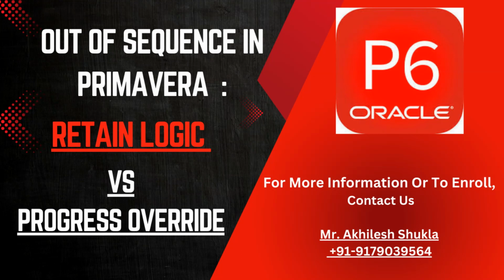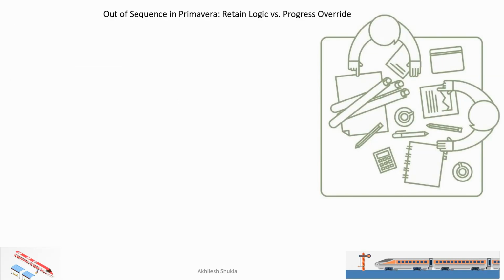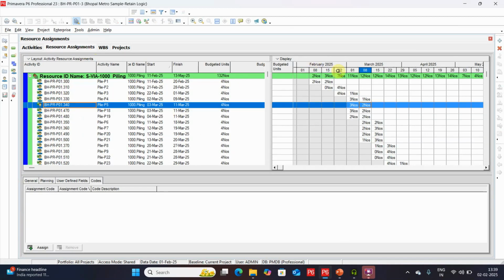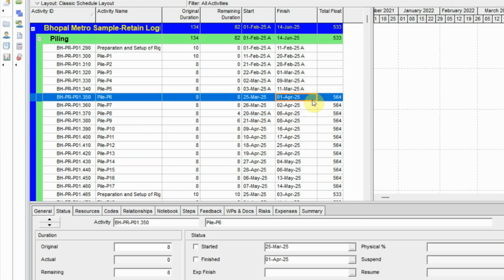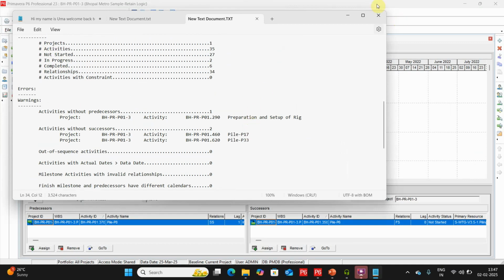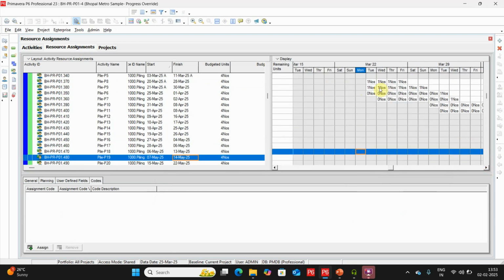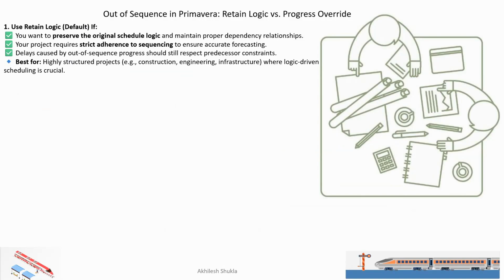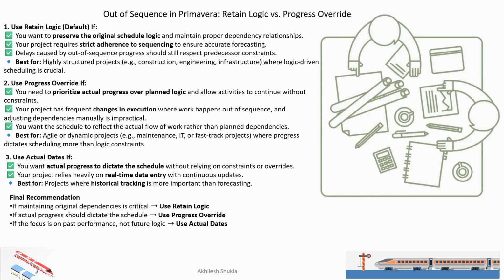Managing Out of Sequence Tasks: Retain Logic & Progress Override Explained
Out of Sequence: Retain Logic and Progress Override
In this video, we explore the concept of "Out of Sequence" tasks and how to manage them effectively using Retain Logic and Progress Override techniques. Whether you’re working on project management software or tackling complex scheduling tasks, understanding how to adjust and override sequence rules is crucial for maintaining progress and efficiency.

Key Topics Covered:

Understanding Out of Sequence tasks
How to use Retain Logic to keep essential dependencies intact
Utilizing Progress Override to adjust task progress without affecting timelines
Tips and best practices for managing schedule disruptions